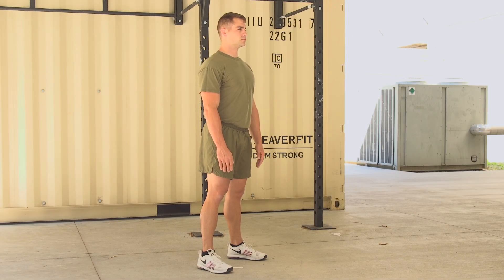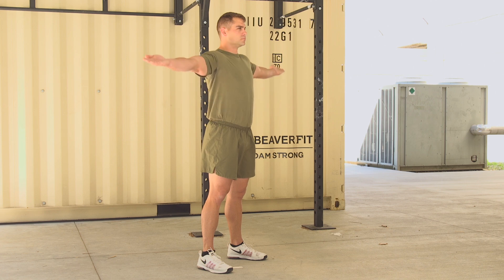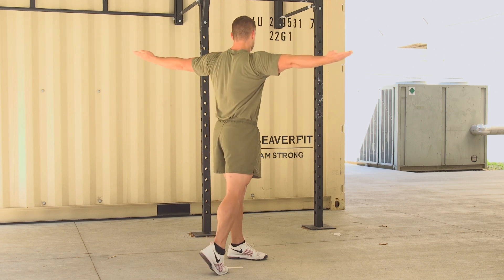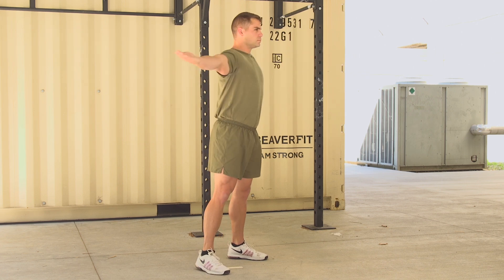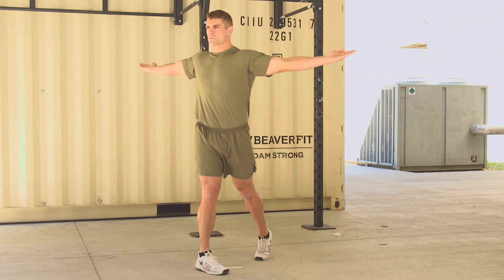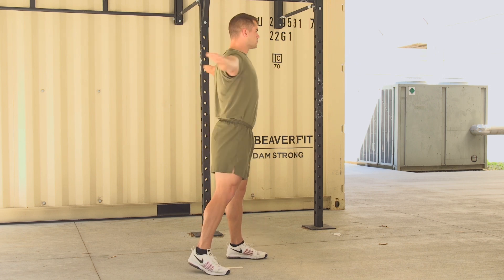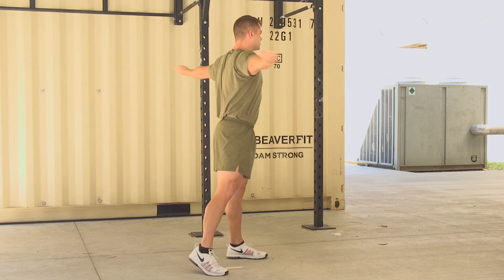Marines Force Fitness-Trunk Twists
Dynamic Warm-up
General Mobility
Preparation:
The Marine stands tall, feet hip width apart, and the arms extended out to the sides of their body.
Execution:
Keeping the shoulders over the hips, the Marine will rotate their trunk, pivoting on the foot they are twisting away from. They will then rotate to the opposite direction, pivoting on the opposite foot.
Common Mistakes: - Not keeping the shoulders over the hips
- Not flaring the heel
(Video by Capt. Matthew Holfinger)